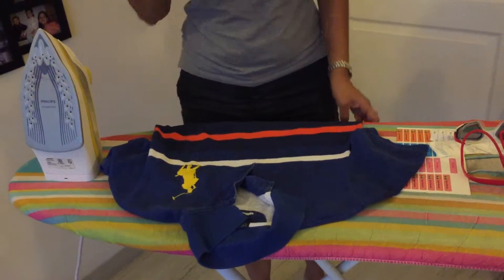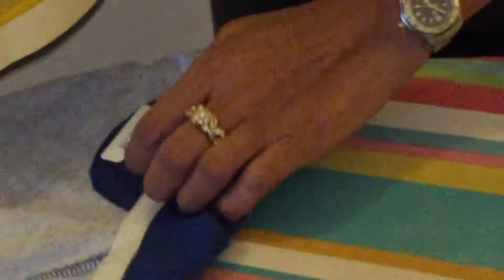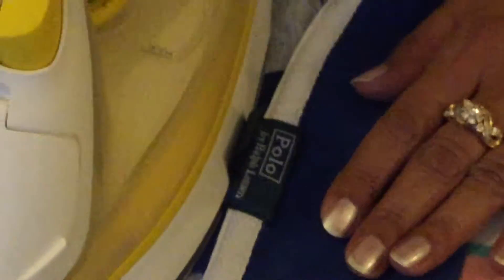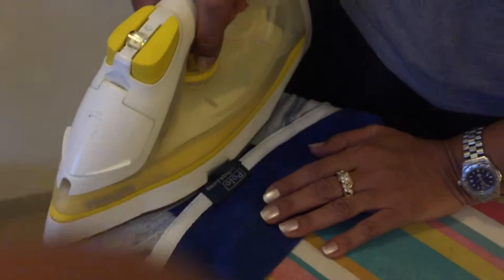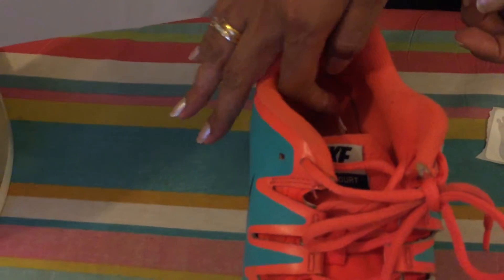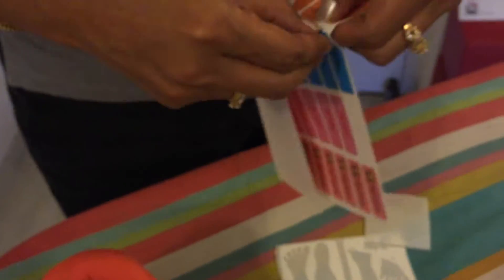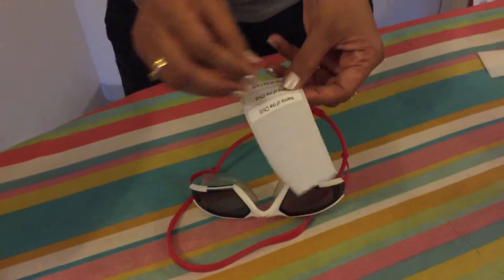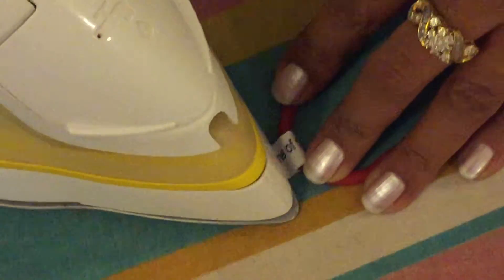Iron on Sticker